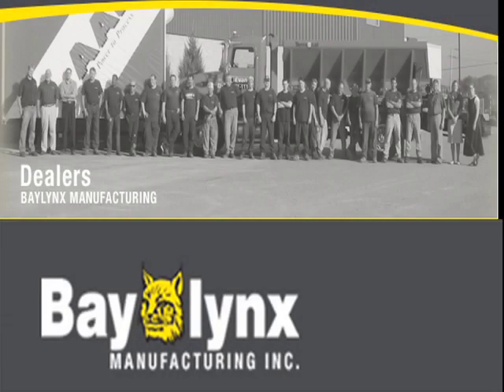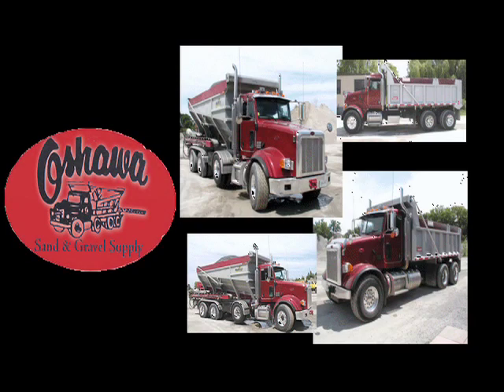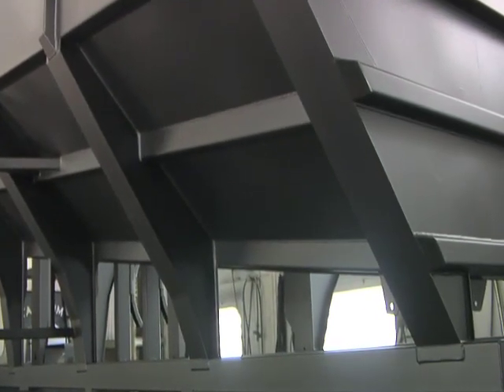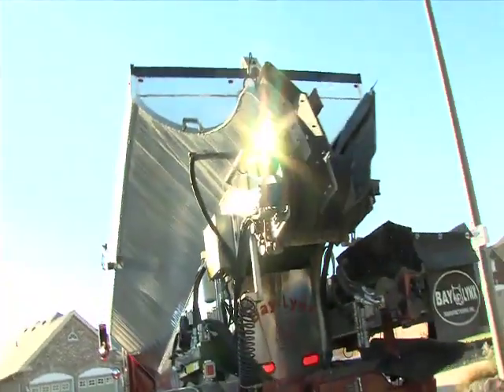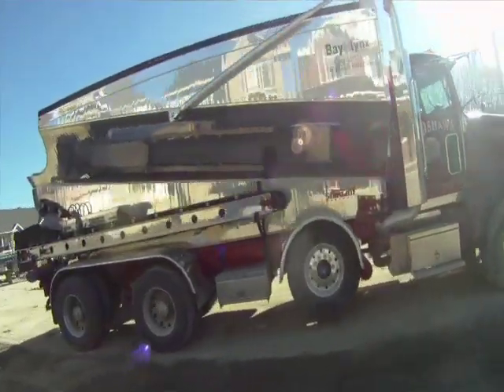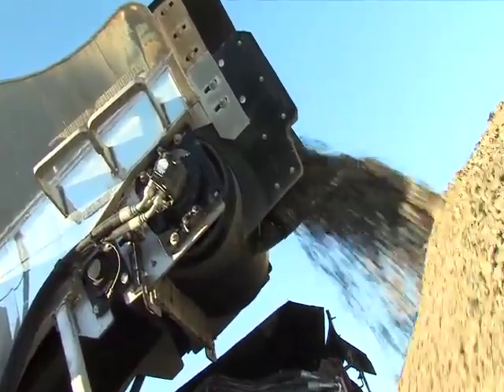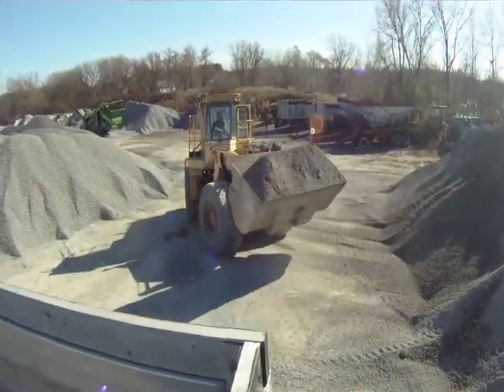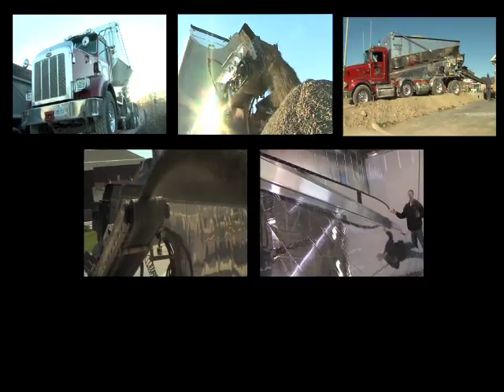Ultralite Stone Spreader by Bay-Lynx Mfg.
See how the Ultralite Spreader is a powerful tool!